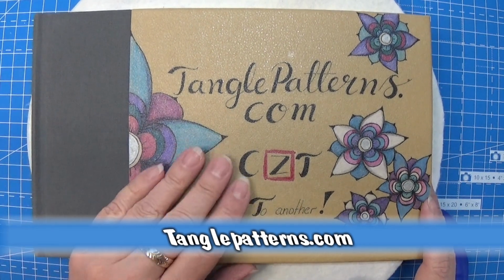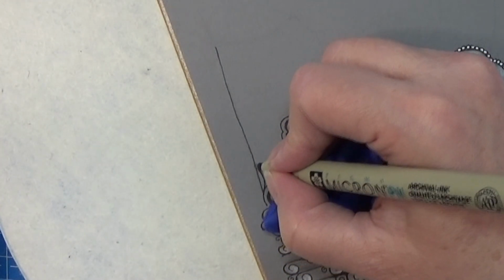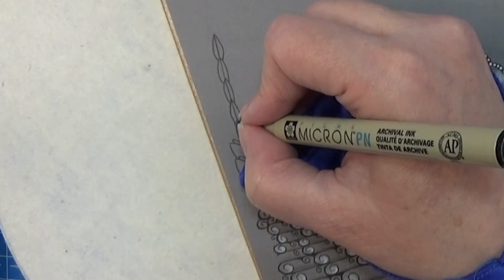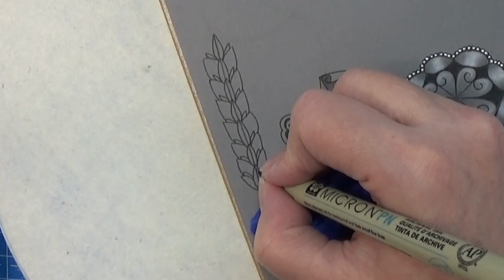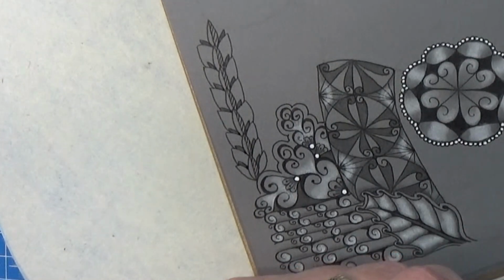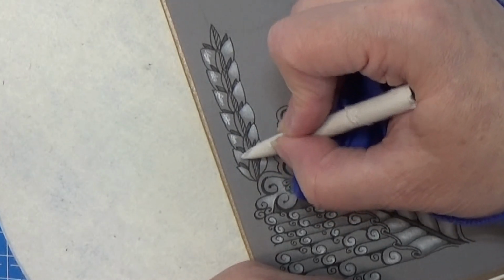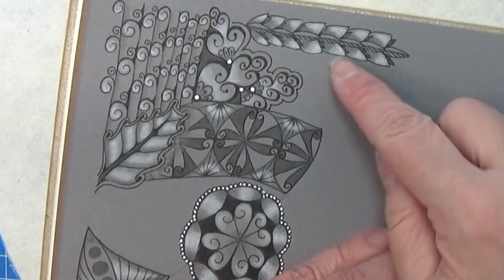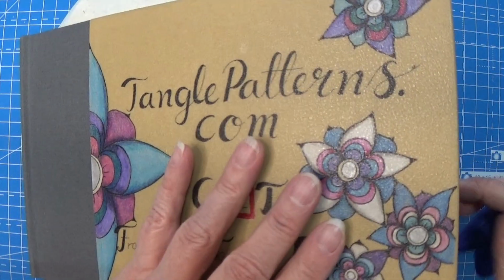How To Draw - Delph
Today it will be Delph by Joey van Oort

Materials you need:
Black Micron PN (or 01)
Cold Grey Micron 10
White gelly roll 08
White charcoal pencil
Pencil HB
Tortillions

Find me on the Zentangle app: DKdaniCZT36